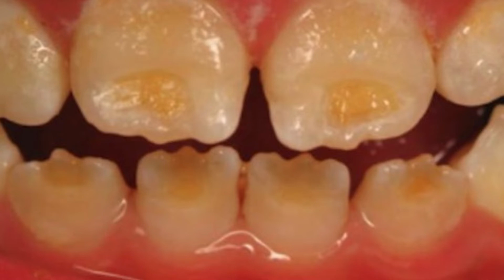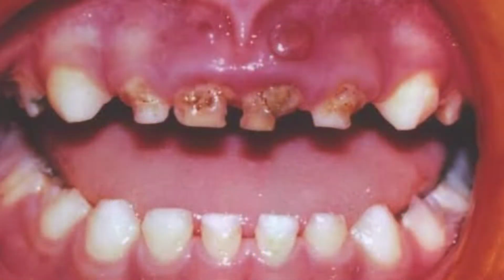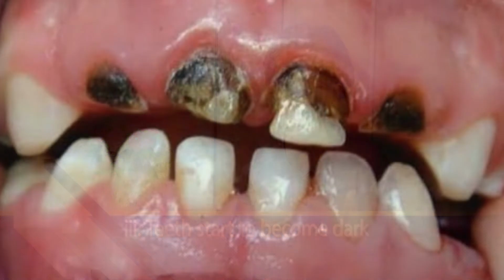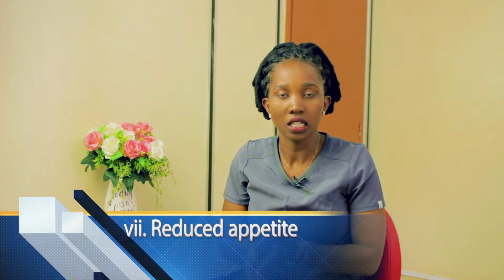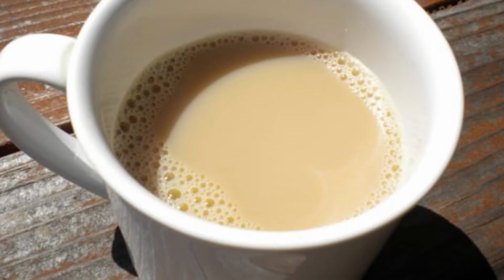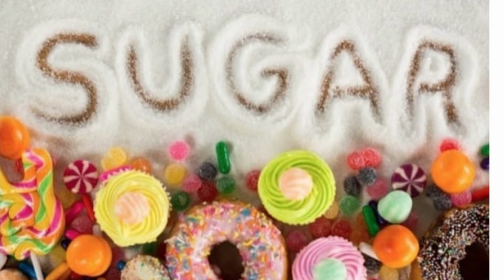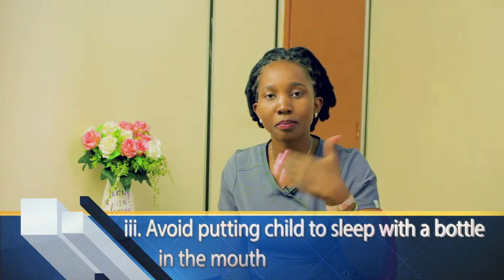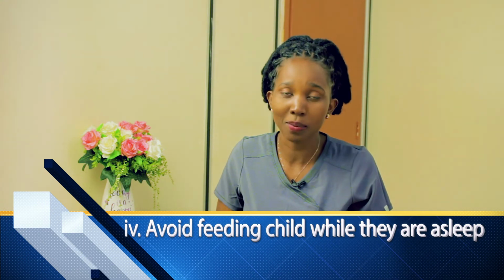EARLY CHILDHOOD CARIES || THE TOOTH DOCTOR